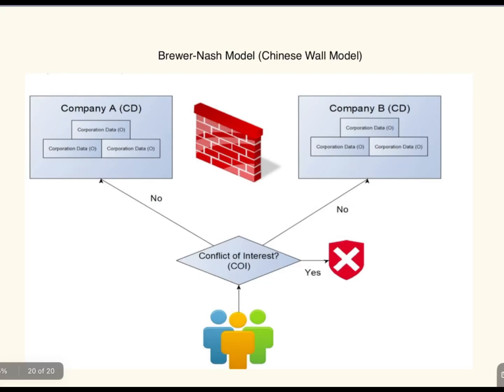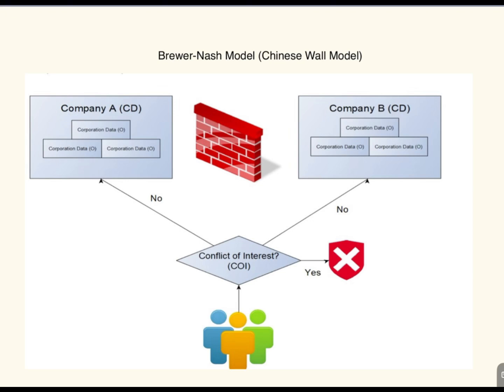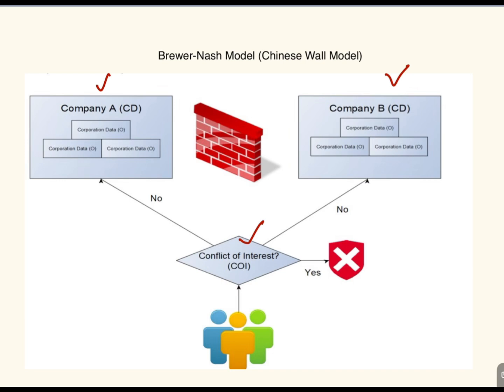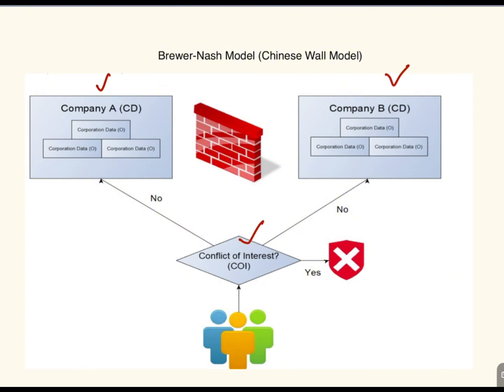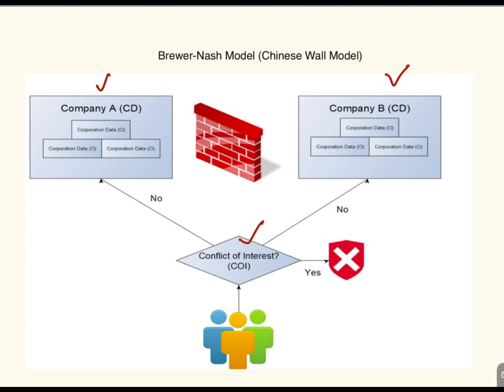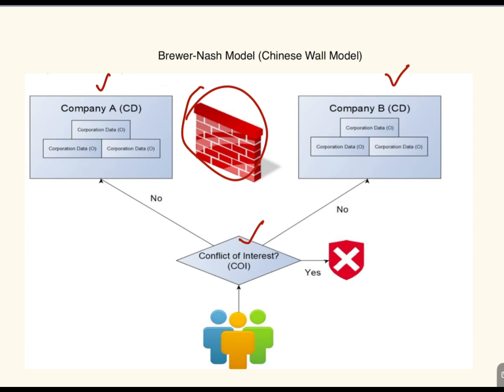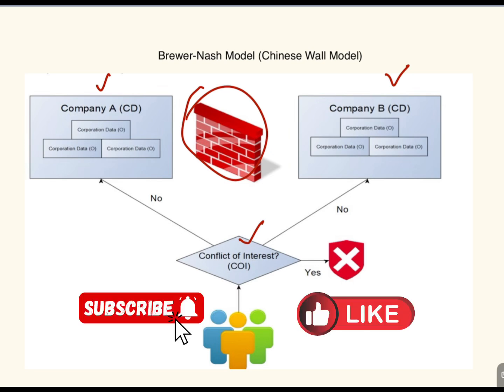Brewer and Nash model ( Chinese wall model)